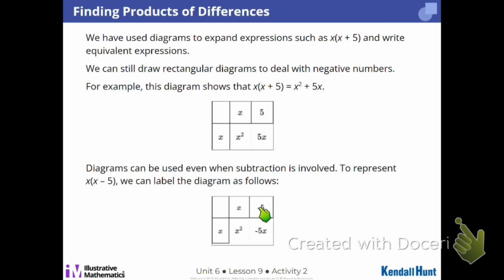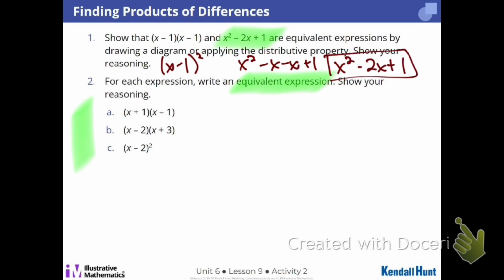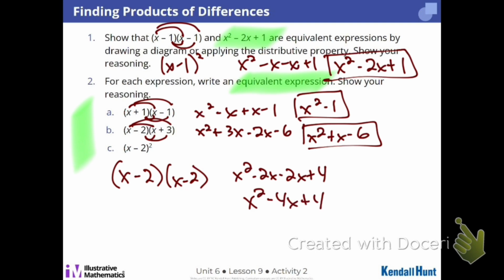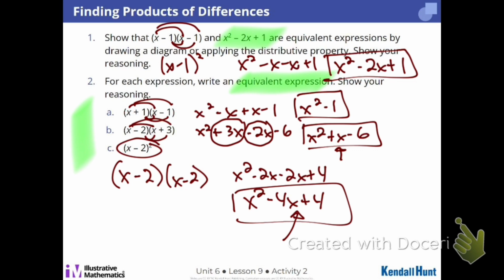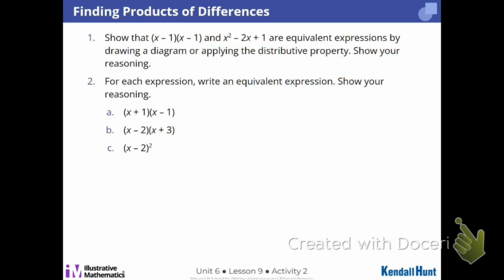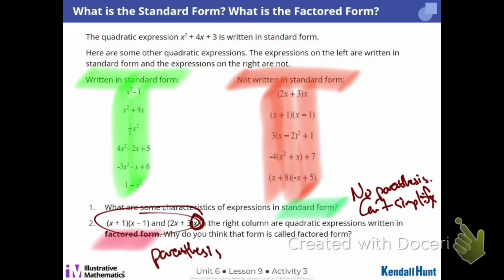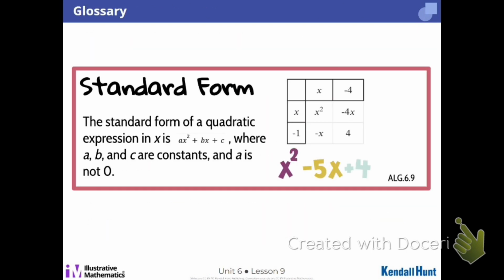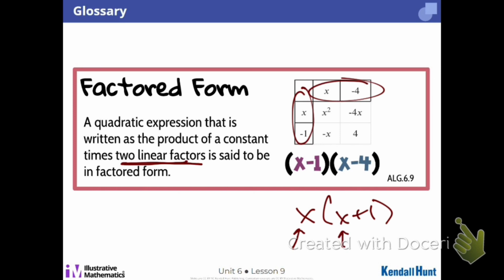Unit 6 Lesson 9 Standard and Factored Form Algebruh